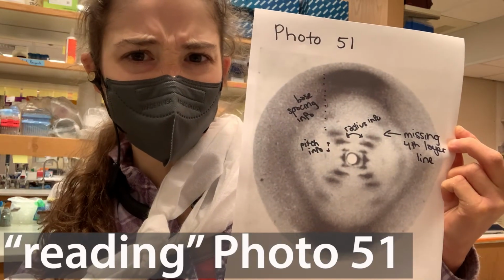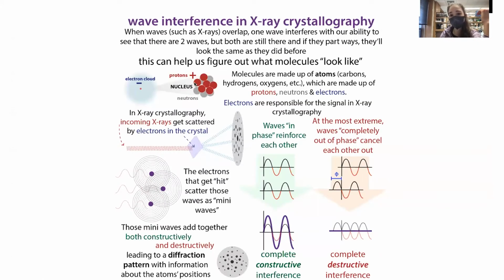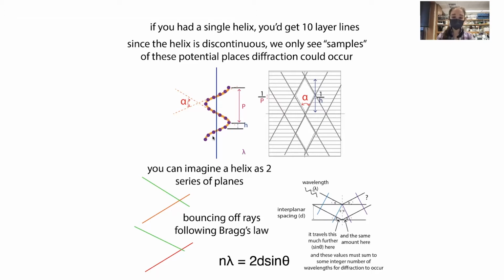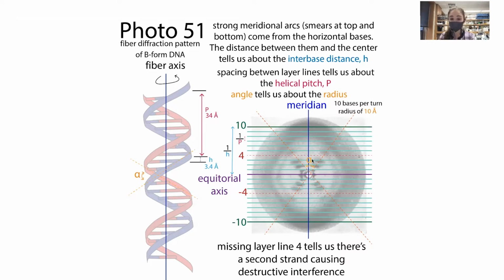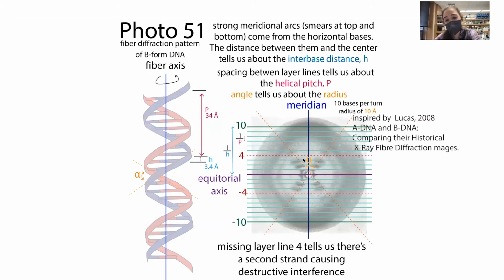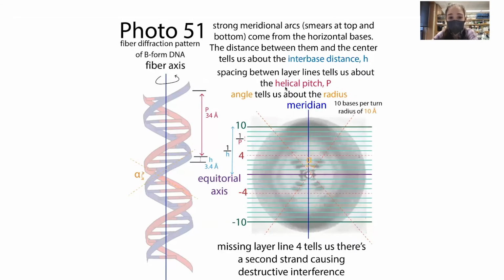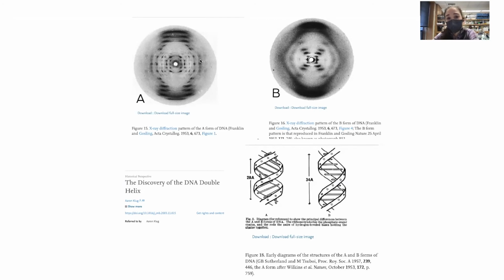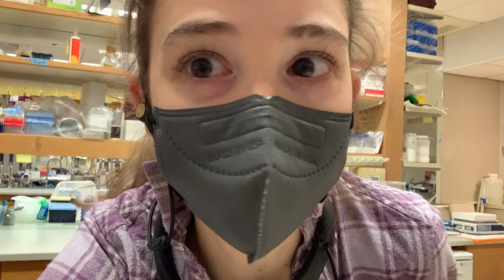"reading" Photo 51: Franklin & Gosling's fiber x-ray diffraction pattern of the double helix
You’ve likely seen “Photo 51” even if you didn’t know that’s what chemist Rosalind Franklin & Raymond Gosling’s 1952 masterpiece is “titled.” It’s that blurry X that unlocked the structure of DNA. Franklin and grad student Gosling took this image using a technique called fiber diffraction, which uses x-rays to reveal information about “molecular architecture” based on how atoms in the molecules alter the waves’ paths. It’s related to crystal diffraction - but this famous Photo 51 is'nt from a crystal! Unlike in crystals, which give distinct spots all over the place, fibers made of polymers (chains of repeating units) diffract to give spots along straight & equally-spaced lines that are referred to as layer lines, which are at a right angle to the fiber axis
The spacing between layer lines is inversely related to spacing behind repeating parts of the fiber. In DNA we have a couple different repeating things. A big repeating thing - a full turn of the helix. And small repeating parts - the nucleotides, These “DNA letters” have generic sugar (deoxyribose)-phosphate part & one of 4 ring-y “bases.” Although the bases are slightly different, they still have the same spacing and act similarly in terms of diffraction, because as we’ll see, the predominant scattering comes from the sugar-phosphate backbone (phosphorus has a lot of electrons to scatter from). And the bases are flat and hit “edge on” by the x-rays. So we can just consider all the bases to be the same for now. ⠀
The inverse relationship makes it so that the closer together the bases are (more squished the helix) the further apart their layer lines are because diffraction patterns show us “reciprocal space.”
X-shaped diffraction is characteristic of a helix - and comes from scattering from an individual, angularly averaged molecule (which is one way they knew they had a soluble fiber and not a crystal). By measuring the distance between the layer lines, and using Bragg’s law defining the conditions required for diffraction to occur, they figured out that the pitch, P, was 3.4 nanometers. One Å is 10nm, so 34Å is the distance between the further apart repeating units - the single helical turn.⠀
What about the distance between the middle and the top (or bottom) where there are those big arcs? Those come from the bases themselves. Their further spacing in the diffraction pattern corresponds to closer spacing in the actual DNA. And if you measure this distance and plug it into Bragg’s law like we did above for pitch, you get an interbase distance of 3.4 Å (34nm). ⠀
So, 34 Å per complete turn. And 3.4 Å per nucleotide. 34/3.4 = 10 nucleotides per turn. And a turn is 360°, so 360/10 = 36° turned per nucleotide step. ⠀
To get our helix’s complete dimensions, we need to figure out its radius.
We can pretend that we have 2 series of planes perpendicular to each other. The spacing between the planes is d and - getting trig-gy with it, it’s equal to Pcos(α), where P is our pitch & a is the angle in relationship to the horizontal. ⠀
That’s in real space (what the x-rays encounter) - now we need to get back to reciprocal space (what we see in the diffraction pattern). So it’s back to inverting things. So our horizontal angle turns into a vertical angle - the fatter the pitch, the larger the real angle and the smaller the reciprocal pattern angle and vice versa. And we can measure this (now vertical) angle directly from the diffraction pattern, find it’s 40° and use the trig relationship tan α = P/4r to calculate that the radius is r = (34Å)/(4 tan 40°) = 10 Å (1nm)⠀
Now to the Xtra bonus of figuring out what makes the X an X… So if we pretend we have mirror-like plates we’re bouncing x-rays off of, we can picture these waves bouncing off one family of planes and giving us one top leg of the X. And waves bouncing off the other family of planes to give us the other top leg. But we see 4 legs… And that’s because we don’t really have bouncing rays. Instead we have those wave generators broadcasting in all directions, so it’s also like you have x-rays bouncing off the planes from below - so this diffraction pattern repeats on the bottom and we get our full X. ⠀
Or not quite full… ⠀
Layer lines are evenly-spaced. And, based on the fact that these lines corresponded to the nucleotides being 3.4 Å apart, and the pitch being 34 Å, there should be 10 layer lines - but they only saw 9?! This told them that there’s a second strand to the helix - and it’s destructively interfering! In order to get complete destructive interference, the second strand needs to be shifted some fraction of P that results in their waves getting out of step by some multiple of half a wavelength so the peak of one is canceled out by the trough of another. Geometrically, this works out to needing to be one of a few different fractions, of which only 3/8 P made sense biochemically So, take 3/8 of P, where P is 34Å and you get a shift of 12.75 Å⠀